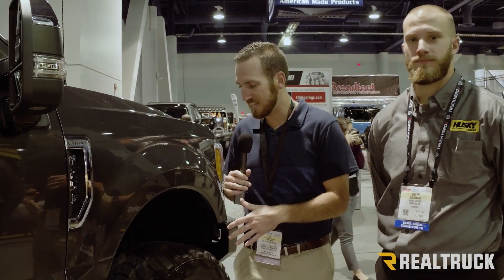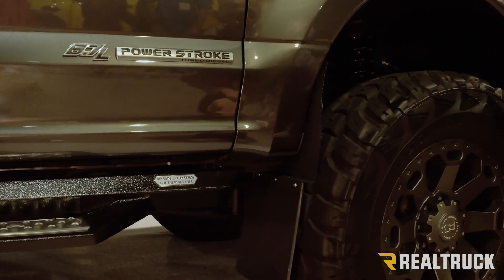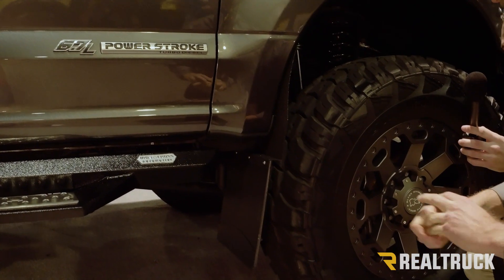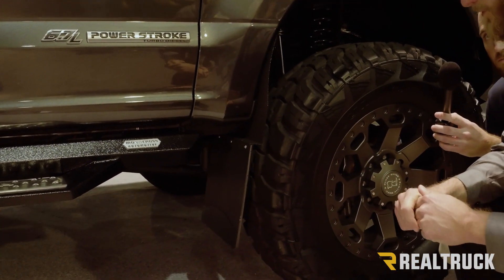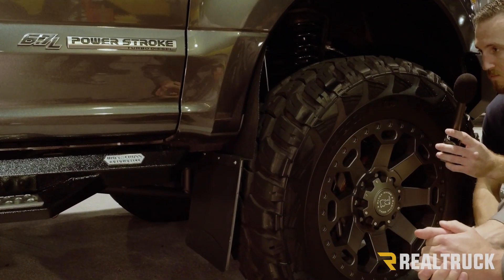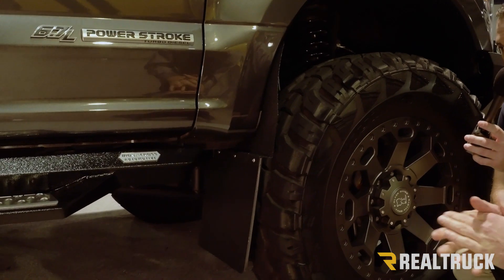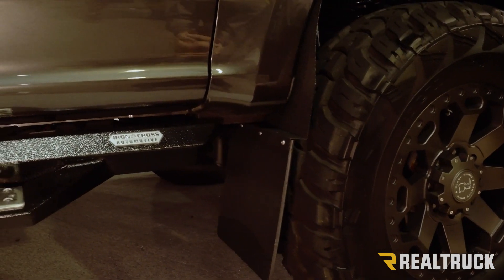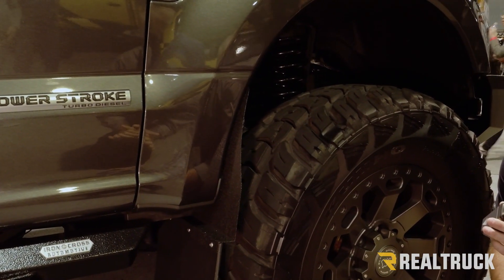Husky Liners Kickback Mud Flaps SEMA 2016